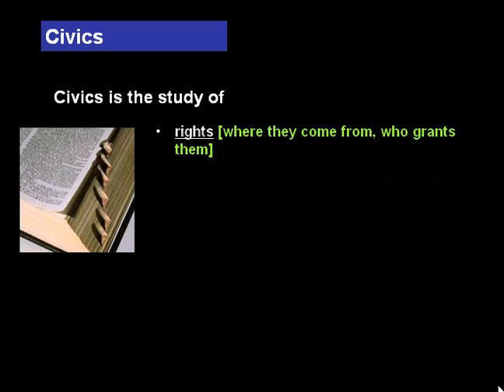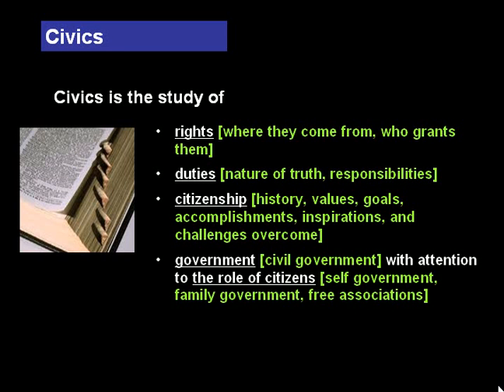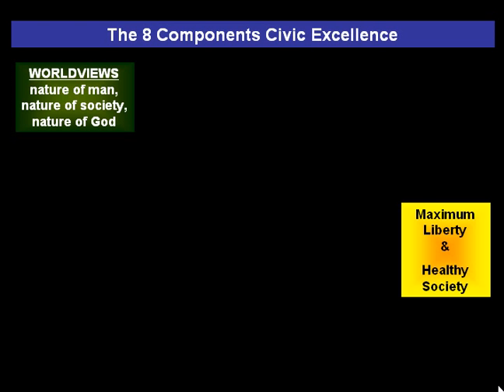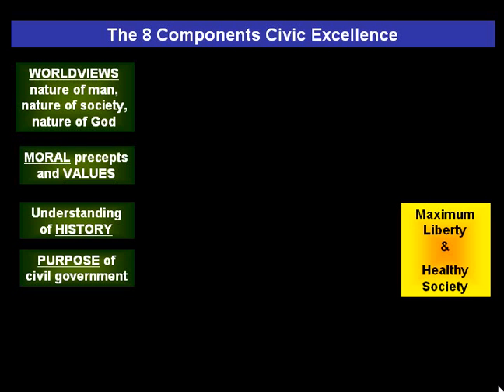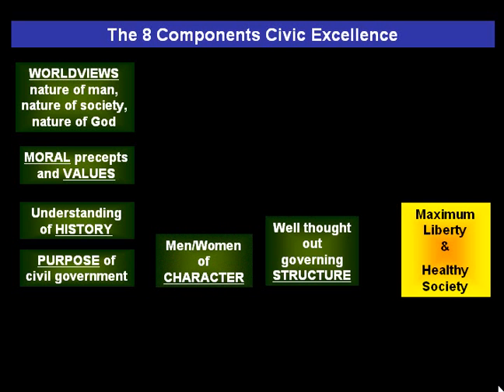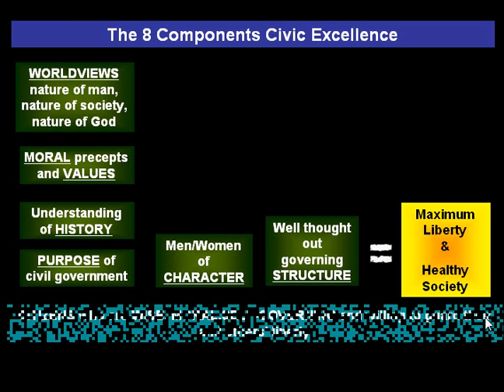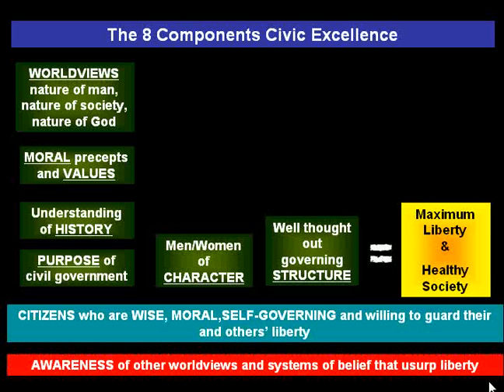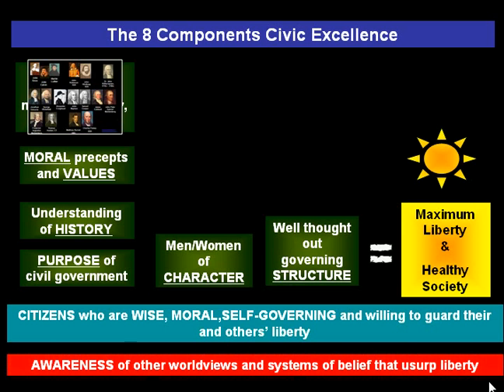The 8 Components of Civic Excellence-3m